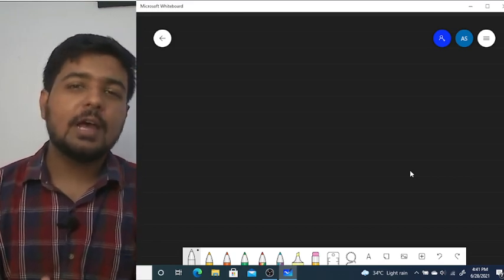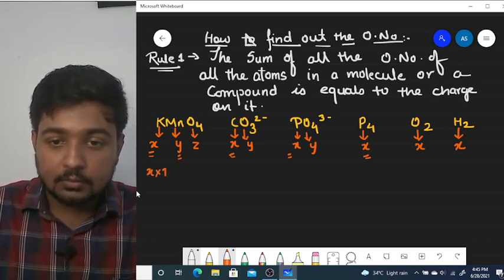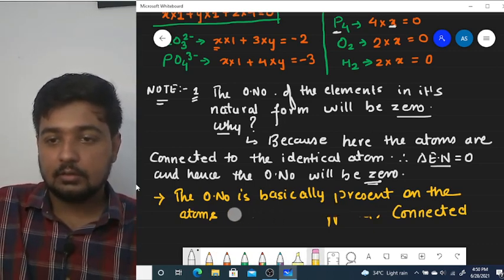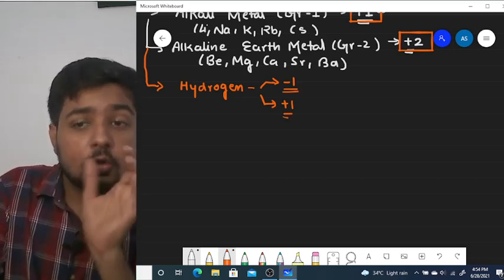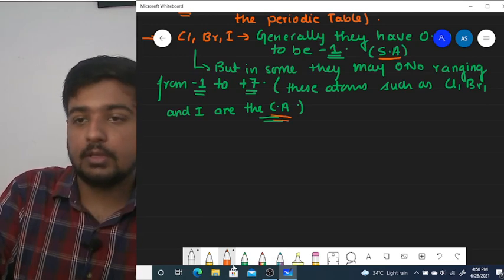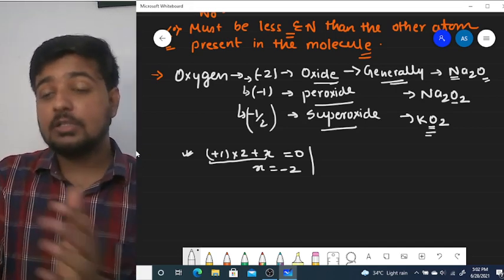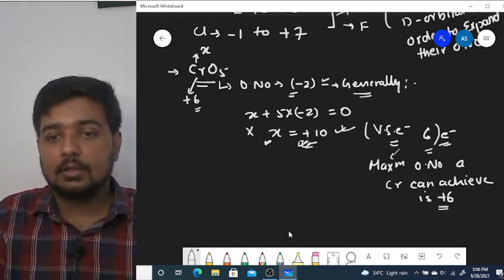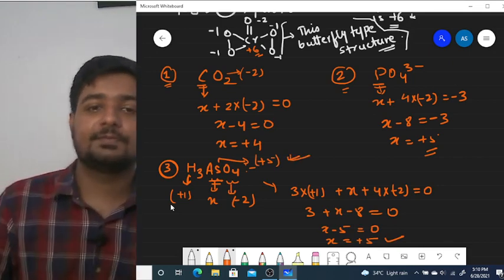TRICK TO CALCULATE OXIDATION NUMBER | JEE MAIN | JEE ADVANCE | NEET | (COMPLETE ENGLISH )| AYUSH SIR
Dear students,here we are going to have an introduction session of oxidation no . you will get the answer regarding all your doubts related how to calculate oxidation no ? How it come into the play in the field of quantitive analysis and in the field of chemistry .
oxidation jeechemistry neetchemistry boardexams trick to calculate oxidation number#science#youcanlearnanything#ayushsir#chemistrygupshup